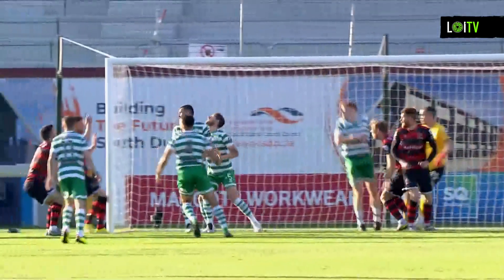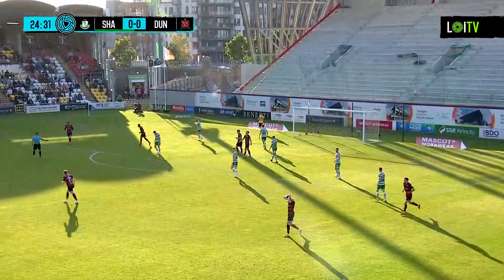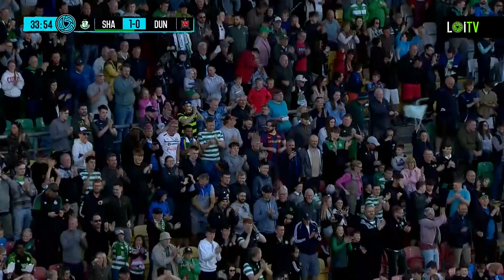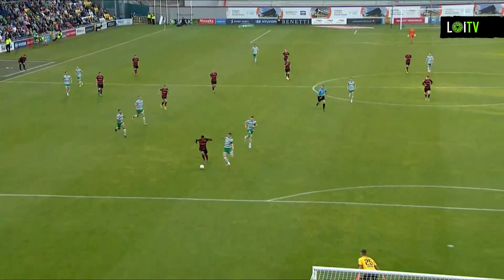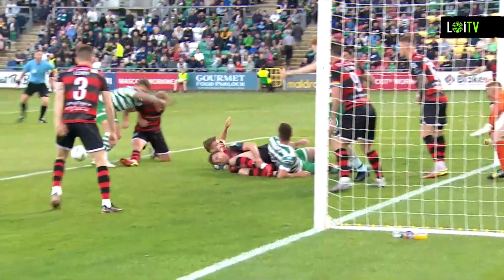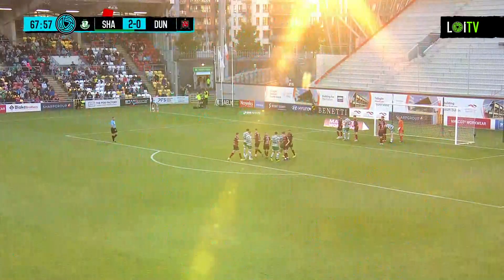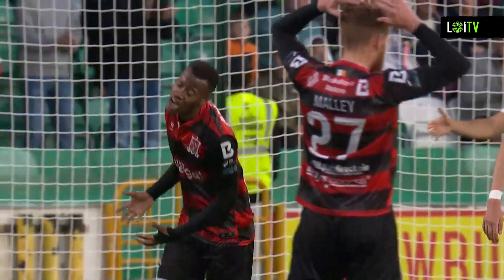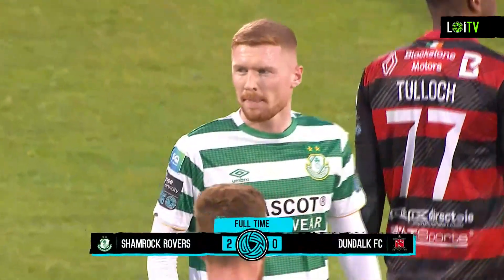Highlights l Rovers 2-0 Dundalk l 2 June 2023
The best of the action from Friday night's win at Tallaght Stadium